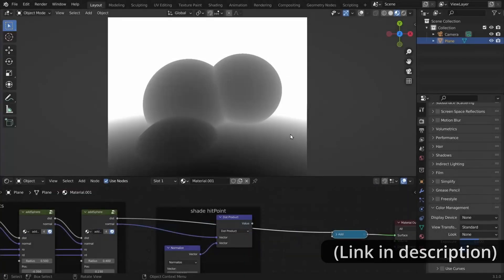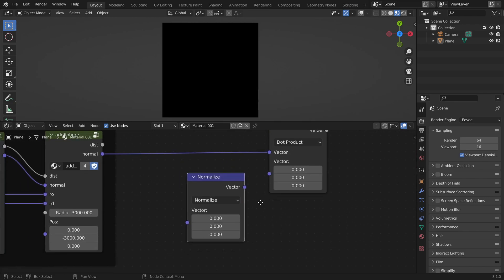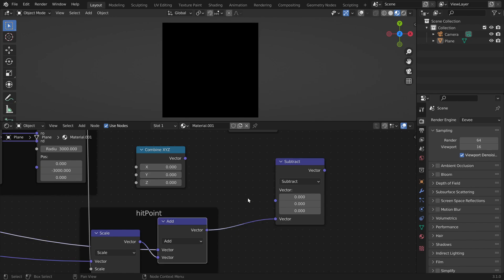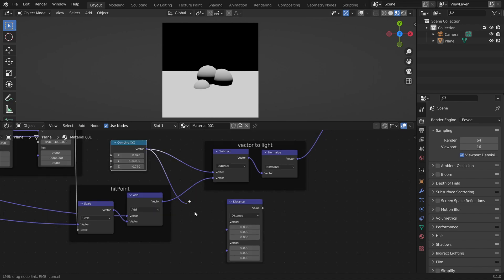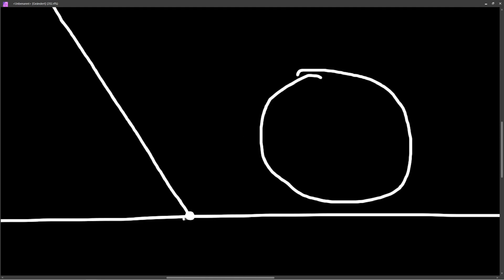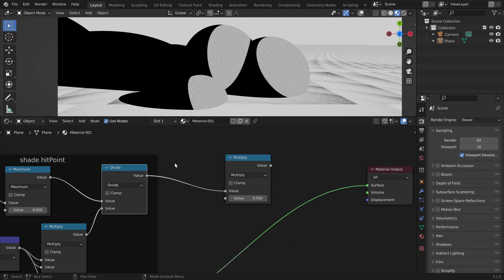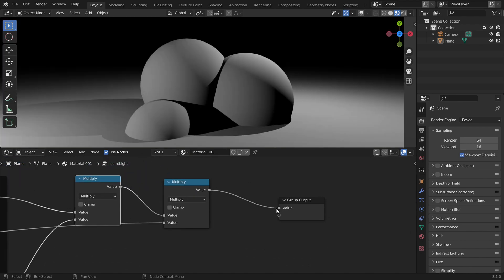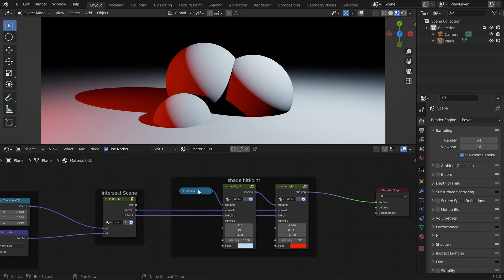Ray Tracer with Blender Math Nodes (Tutorial Part 3) - Shadows, Point Light Sources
I try to not bore you with phyics stuff (e.g. radiometry) etc. I think in a beginner tutorial it makes more sense to take a more intuitive approach. I hope the explanations with "photons" was somewhat helpful.

I also recorded  me adding reflections but I realized that it would make this video like 20+ mins long ... so this will be a separate video.

(I used version 3.1)